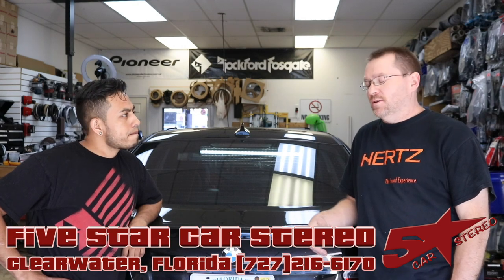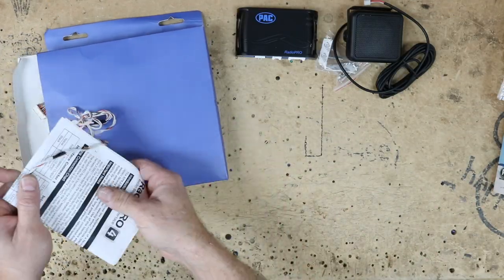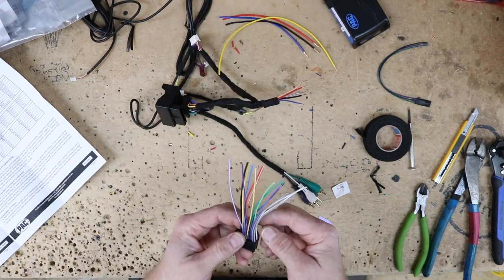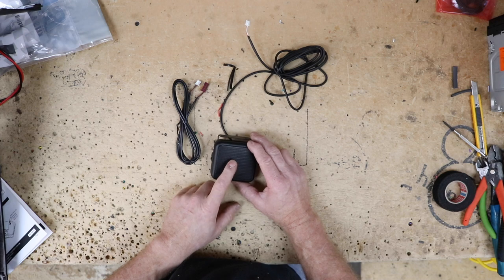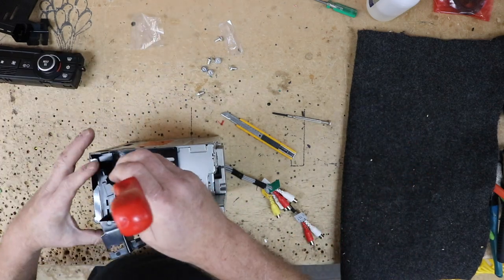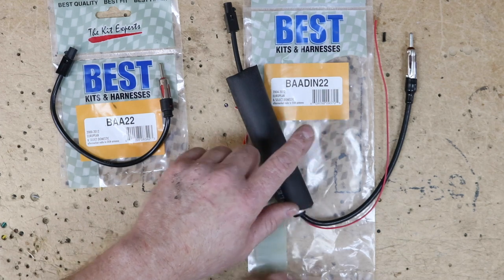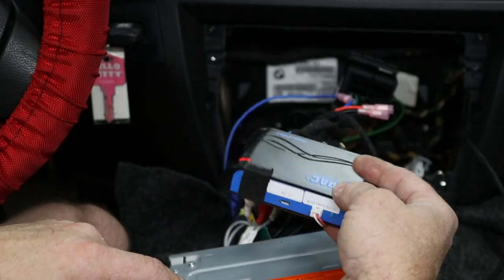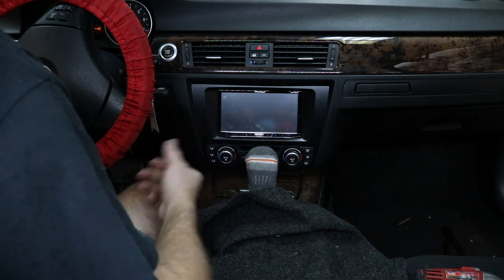How to replace the radio in a BMW 328i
In this video we show you the the steps it takes to replace the radio in your BMW. We are upgrading the factory radio to renew Pioneer AVH-4200NEX. We show you how to retain the factories steering wheel controls controls, and also reprogram them. The dash Kit we are using is from Best kits. The Radio replacement interface is from Pac audio.

dash kit part number BKBMWK320

smart harness part number RP4.2-BM21

antenna Baa22